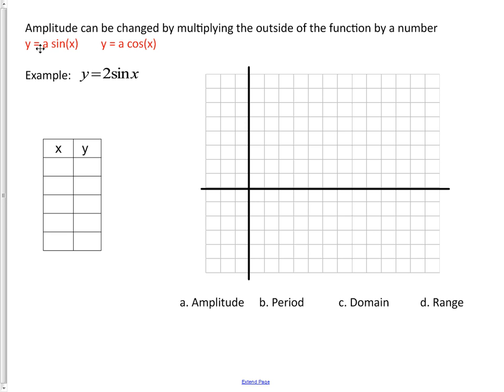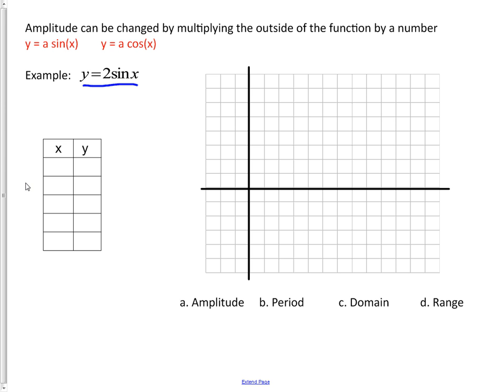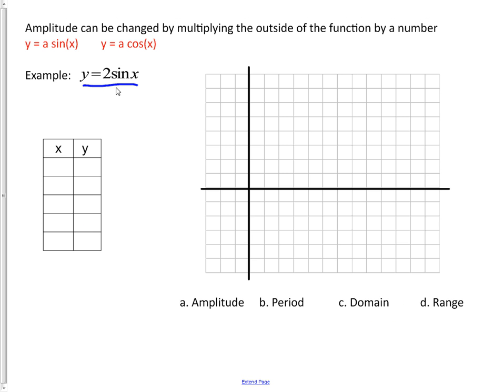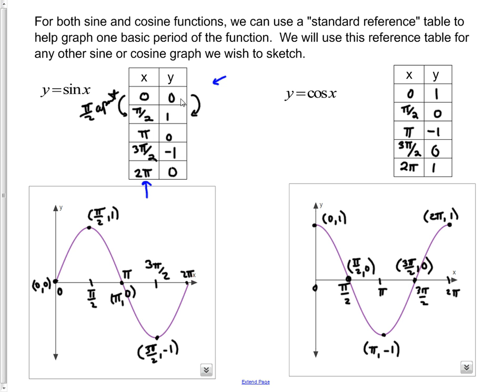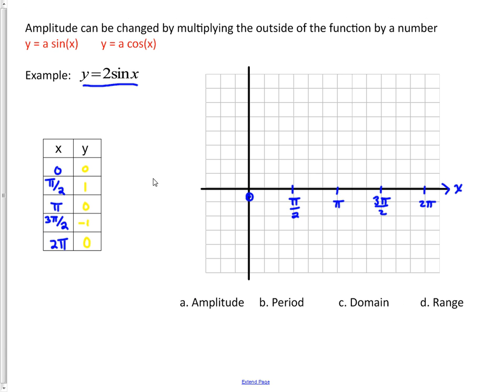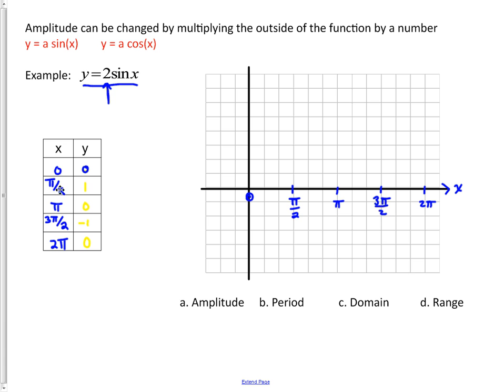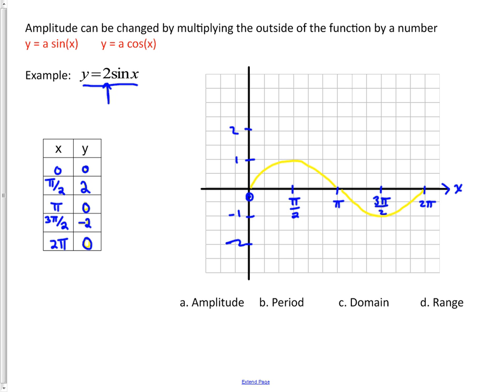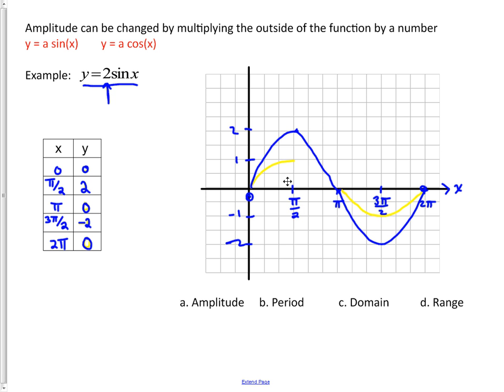95d GraphSineCosine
Graphing a function with an amplitude change through one period